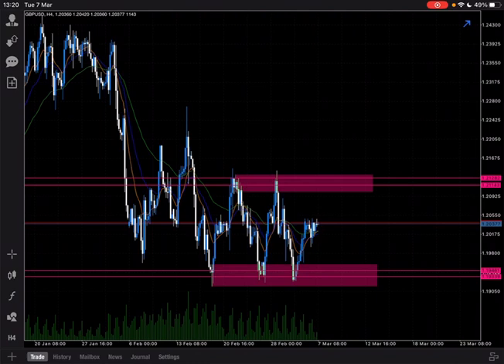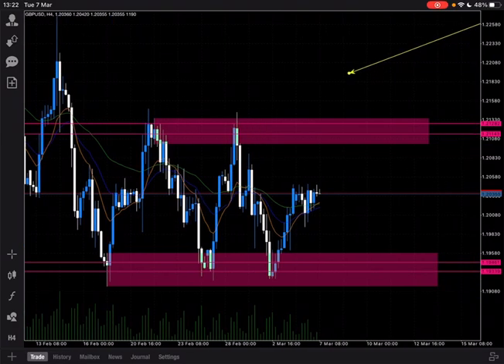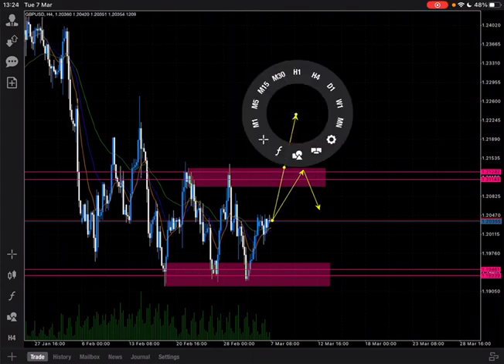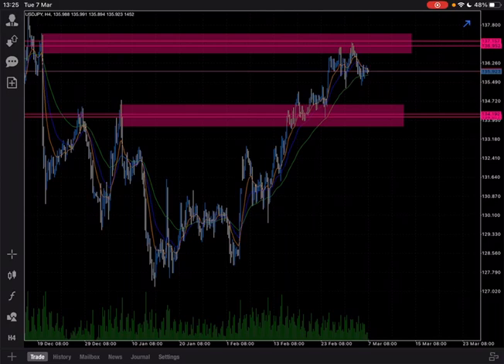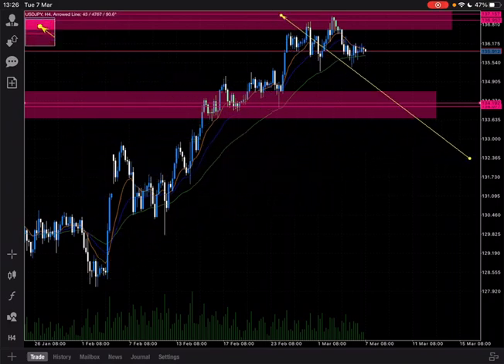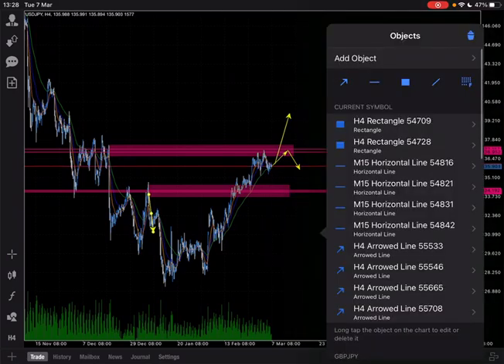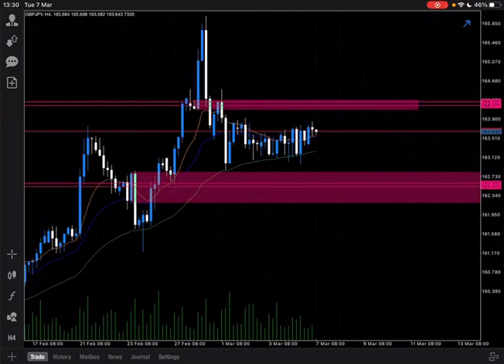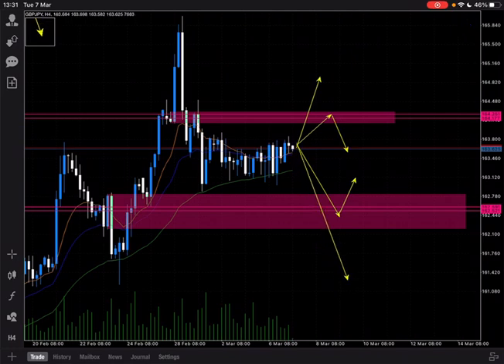currency pair analysis 28